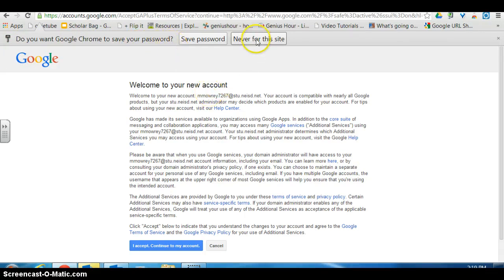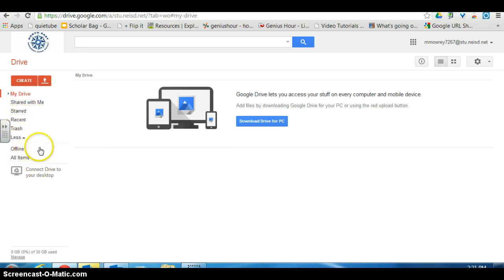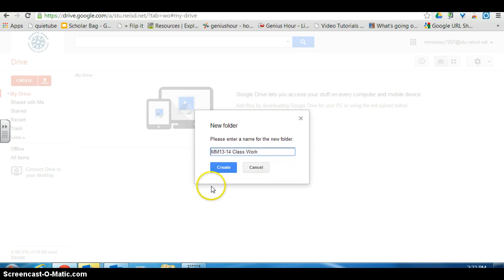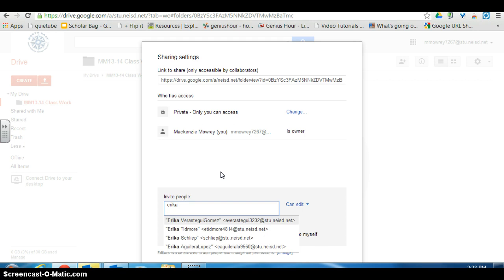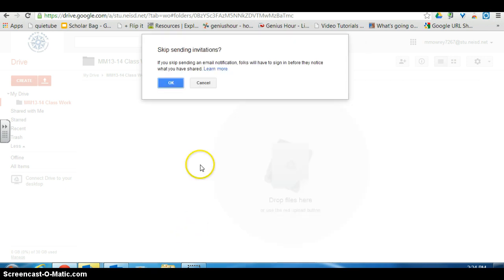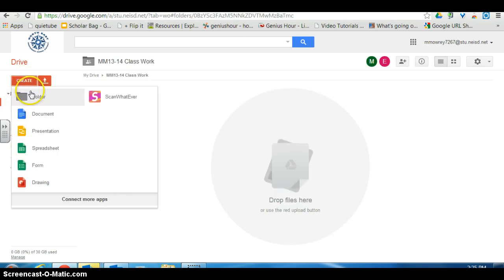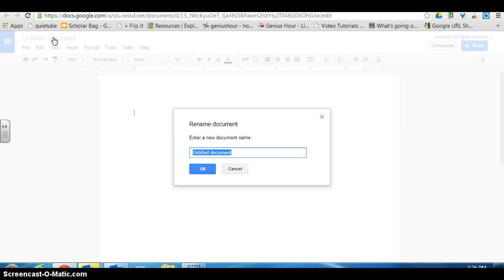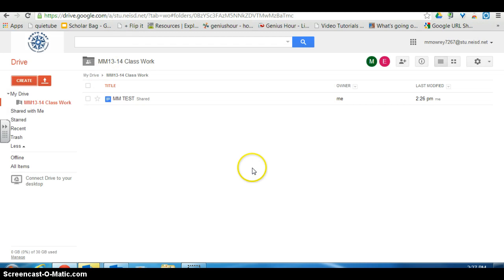Google Drive for the First Time